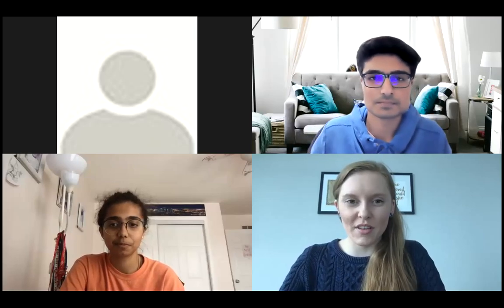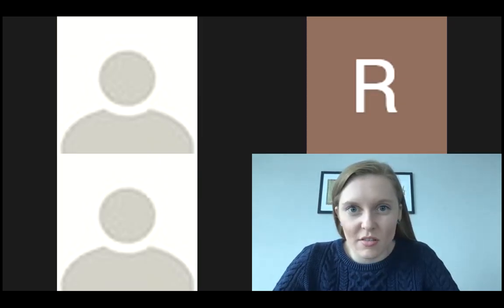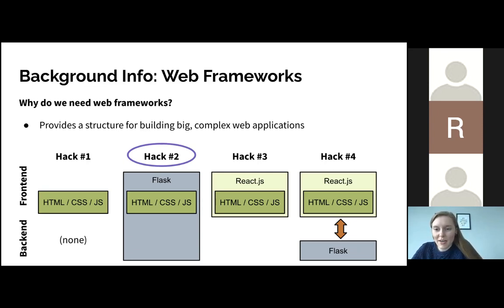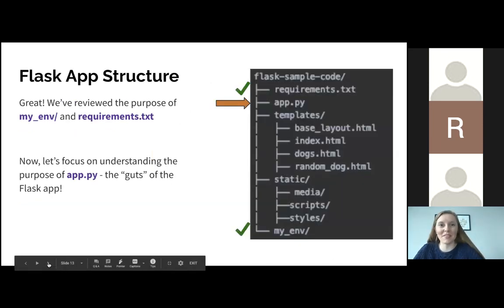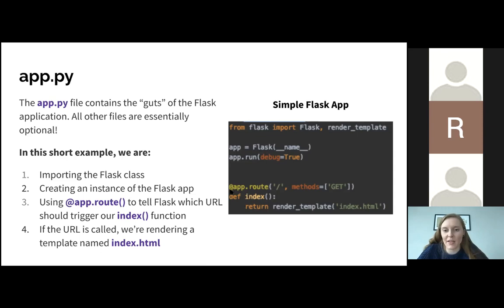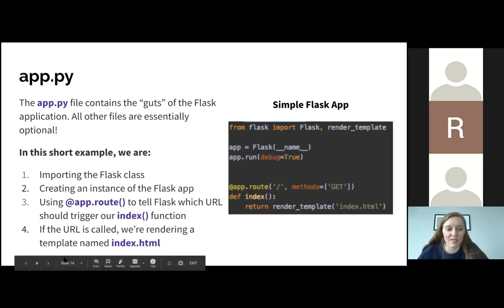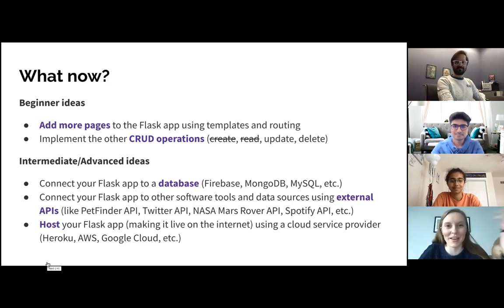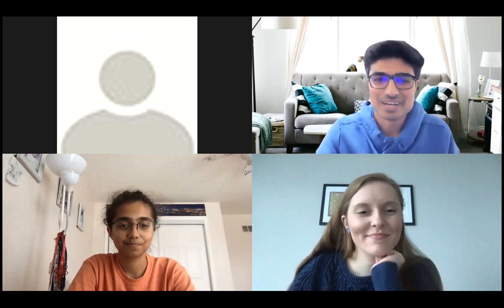HackTheLib "2021 HackThe New Year" Workshop: Python Flask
For the first workshop, come learn how to create a basic application in Python Flask with an industry professional, Madelyn Nelson from Sprout Social!

Come join HackTheLib to start 2021 on the right foot with all of our coding community, starting on January 4th till January 7th! Sign up for an amazing experience!

Please be sure to sign up on Devpost as well to submit projects!

What is HackTheLib?
HackTheLib encourages hackers to come together to learn, create, and compete for 3 days of coding, designing, and fun, all from the safety of your home! HackTheLib is open to hackers of all levels: no matter if you're a beginner or a veteran, it's a weekend not to miss! Participants ages 12 - 19 are eligible to compete for prizes.